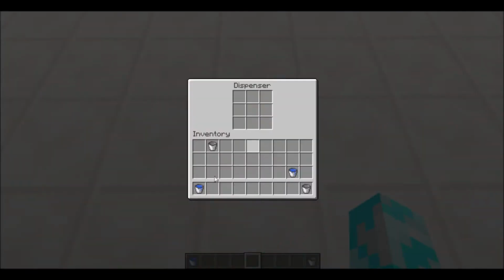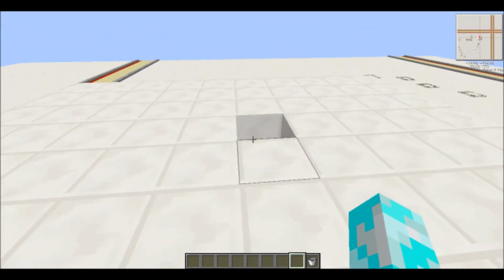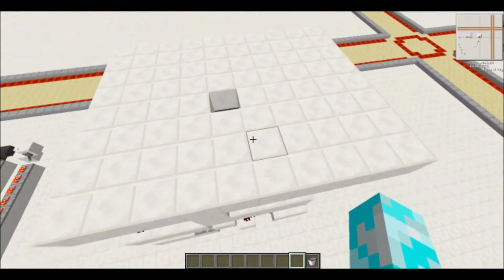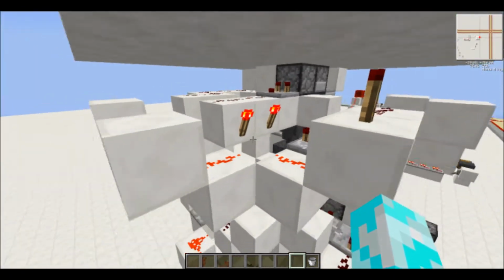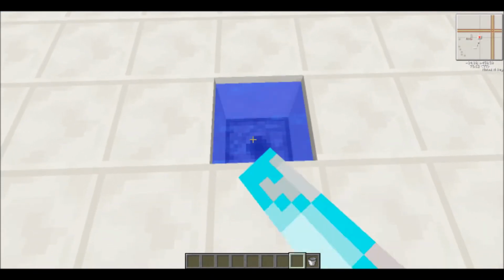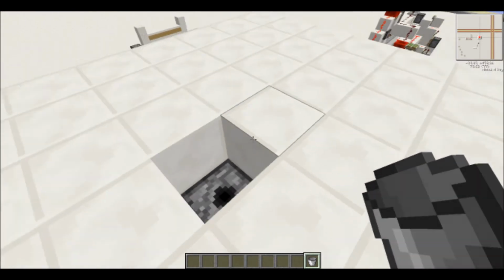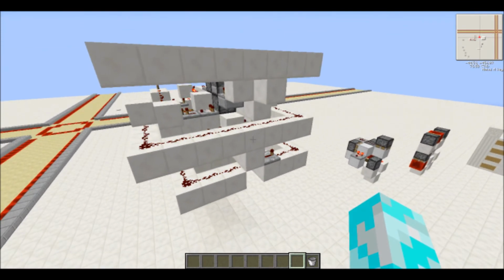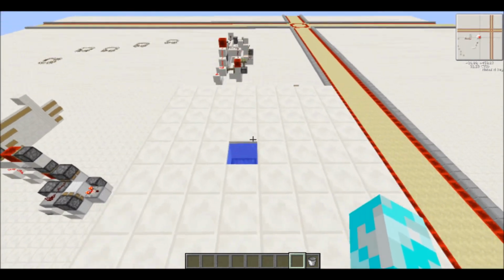Infinite water source and 100 Sub Special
One other milestone to note is that I now have my first video with over 1000 views. I wouldn't do this without you guys.
This is a new concept that uses features added in 1.5 to create the first ever one block infinite water source.